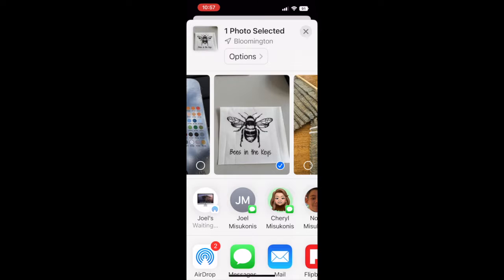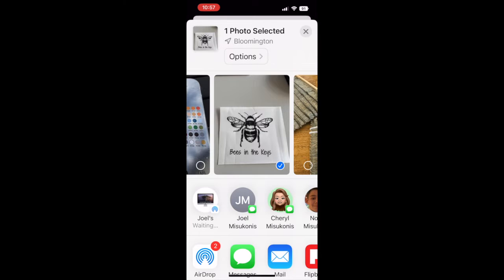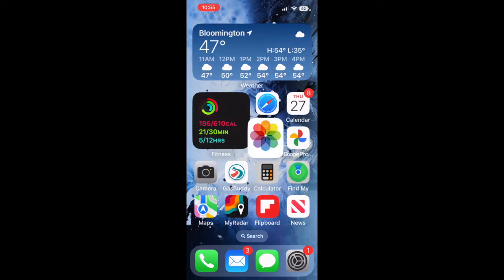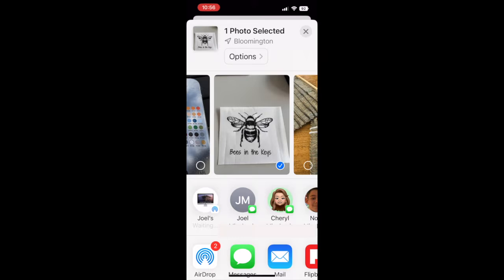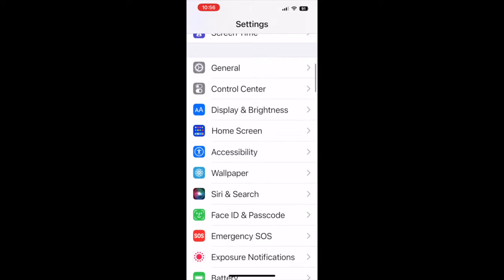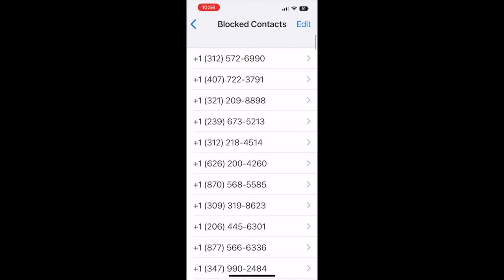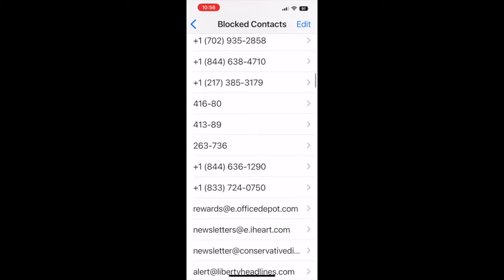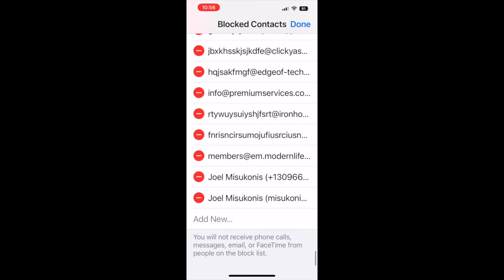Airdrop Waiting....... FIXED 2022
Fix the waiting. problem with Airdrop